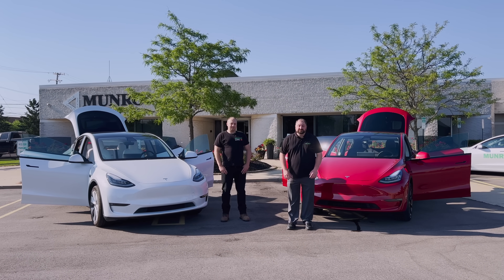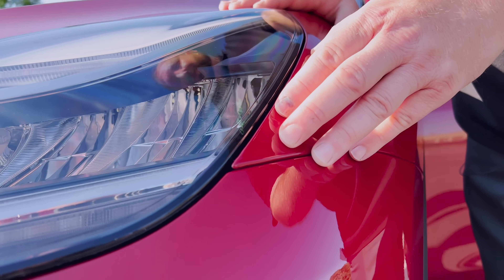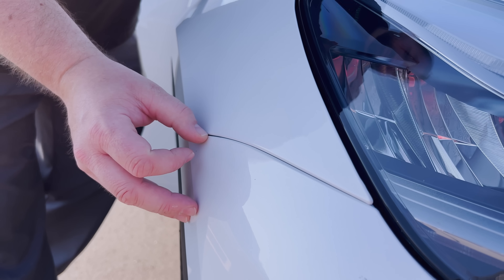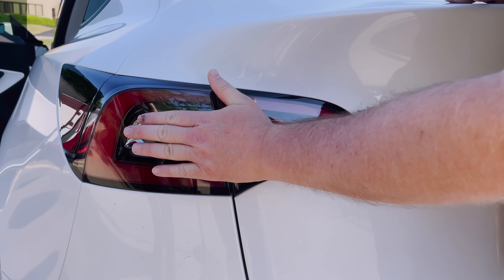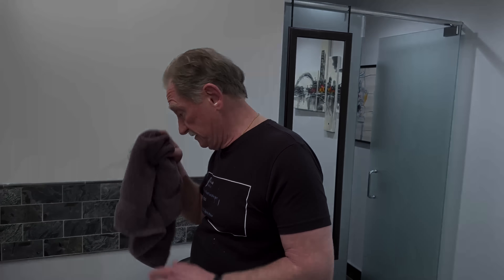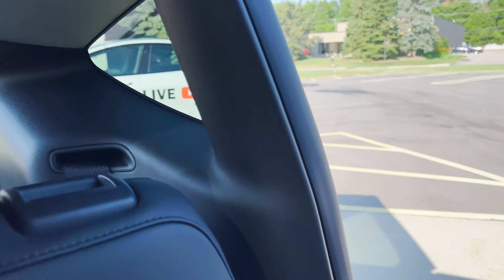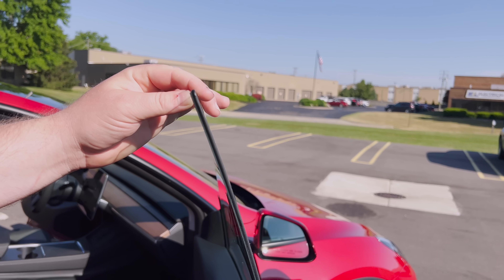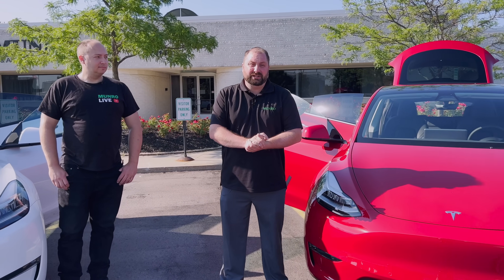Giga Texas Model Y Fit and Finish Comparison | Panel Gaps a Thing of the Past?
Carl and Antonio go over their impressions of the assembly quality and notable changes between an Austin built Model Y and a Fremont built Model Y. Overall, the Austin built Model Y has good assembly quality, but notable exceptions are highlighted throughout the episode.

We'd like to thank our partners at Henson Shaving!! Purchase a razor today and use the code MUNRO to get a free 100pk of razor blades to go with it.

0:00 Episode
5:00 Thanks Henson!
7:00 Episode